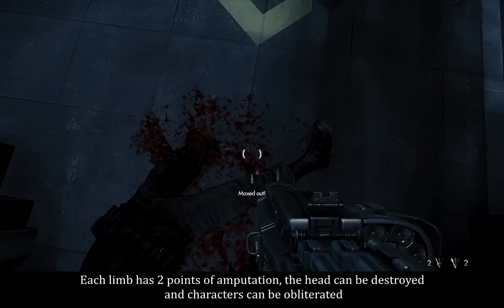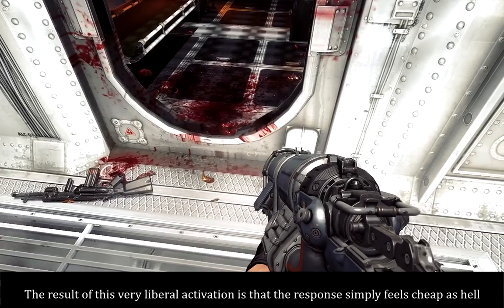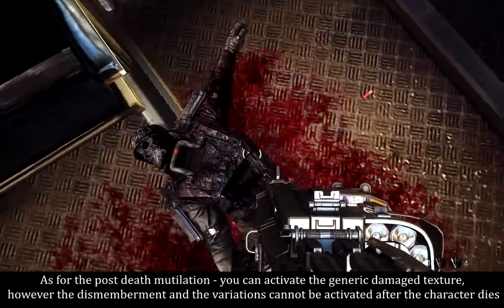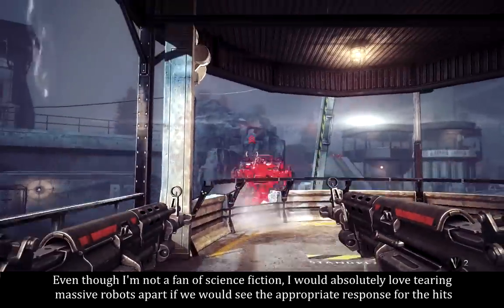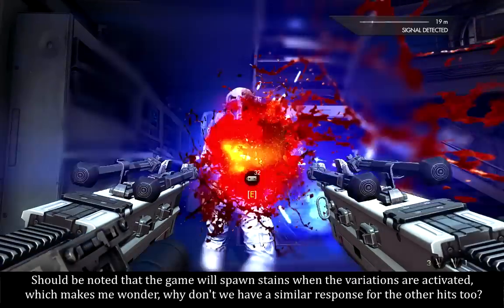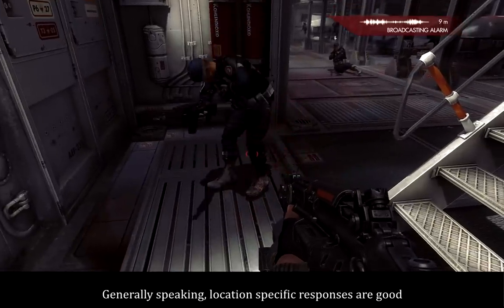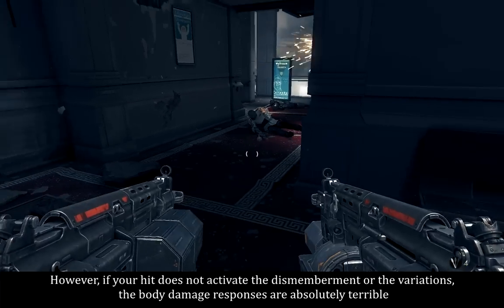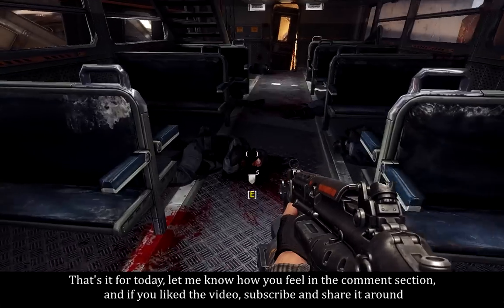Gore Reviews - Wolfenstein: The New Order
A review of the blood and gore effects in Wolfenstein: The New Order (MachineGames)

About Gore Reviews:
Gore Reviews is a review series reviewing blood and gore effects in games that are considered gory.

Attention to detail will be rewarded with high scores, while flashy, but superficial effects (such as blood puffs) will not impact the score much.
The final score is calculated by the following categories:
Body damage - 30%
Environment - 30%
Animations and sounds - 30%
The feel - 10%

Why is gore important? It's simply feedback for the action on the screen.
This series discusses response mechanics in various games, what they did right and what could be improved.